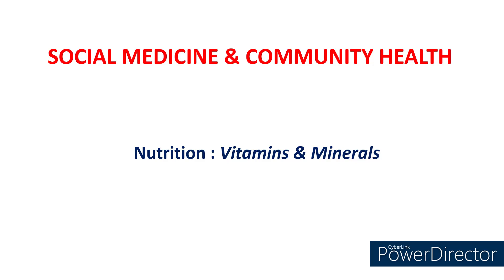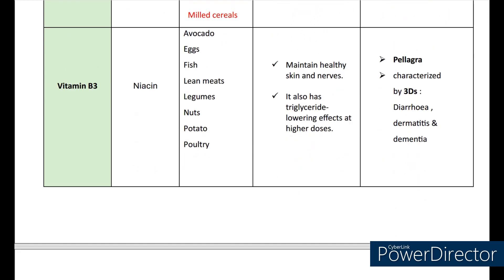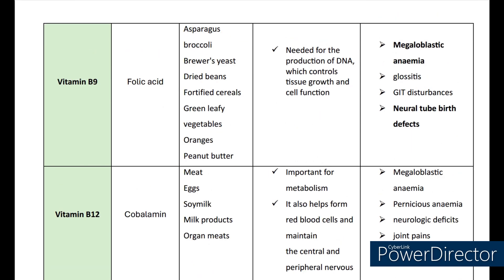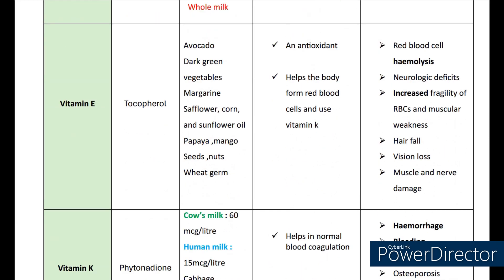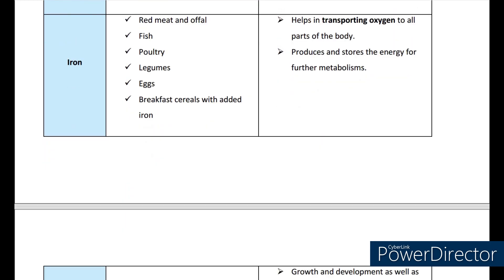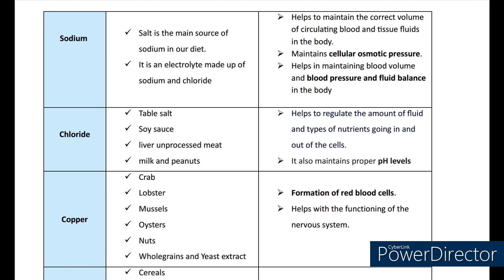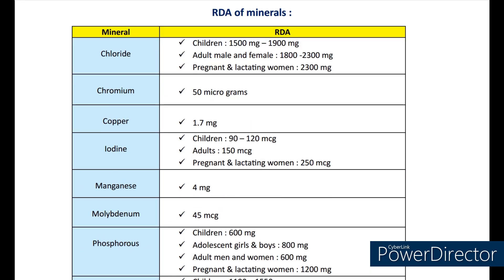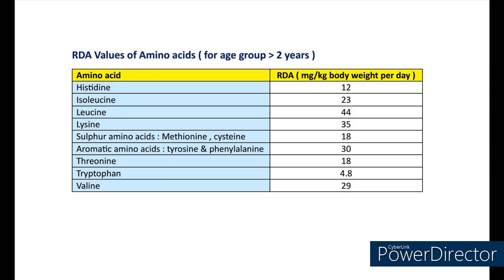Vitamins & Minerals by Dr Srujana Janga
This video briefly covers the essential Vitamins & Minerals, their source ,deficiencies and RDA values.